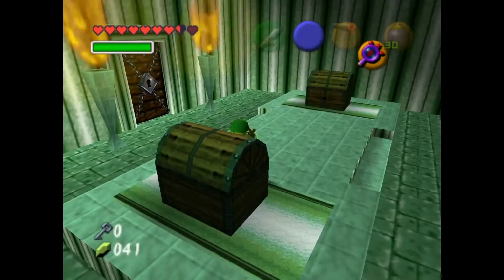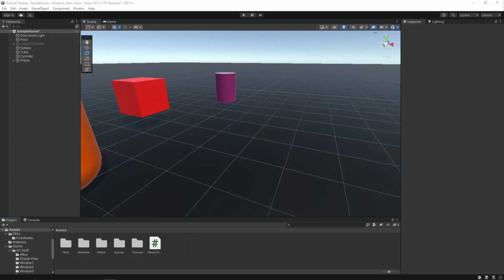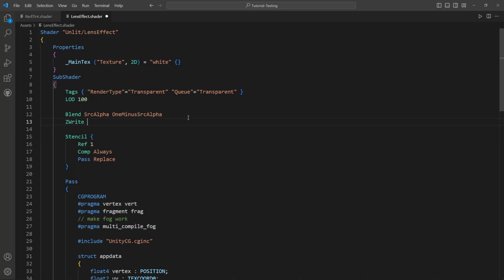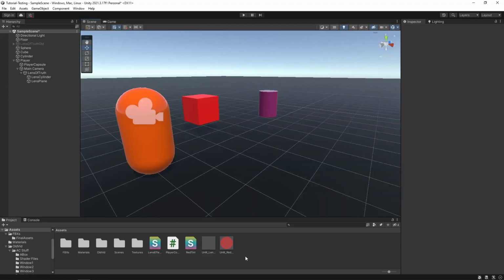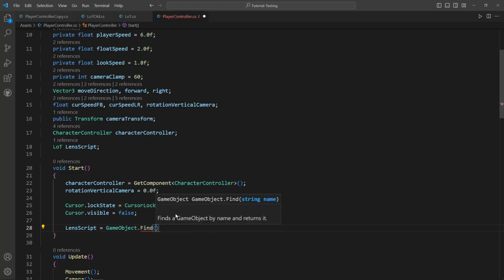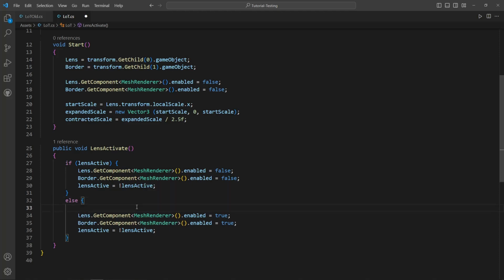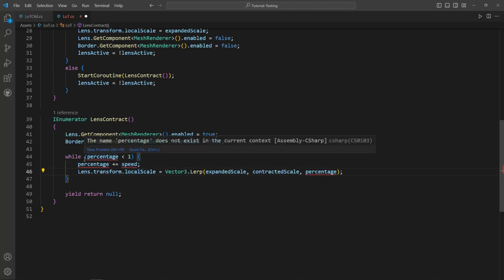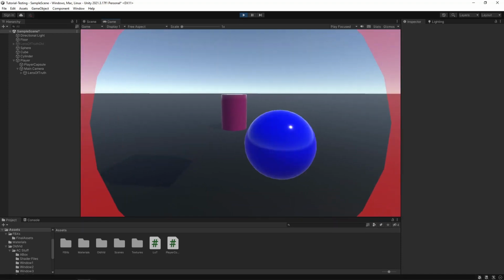How did they make the Lens of Truth in Ocarina of Time? Complete Unity tutorial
This beginner-friendly tutorial walks through how to set up a "Lens of Truth" effect to reveal hidden objects. Expect to learn about shaders, the stencil buffer, coroutines, and how to properly use Lerp in Unity.

00:00 Introduction
01:17 Project Setup
03:52 Stencil Buffer Explanation
06:42 Lens Game Objects
19:36 Player Input Scripting
29:42 Lens Animation